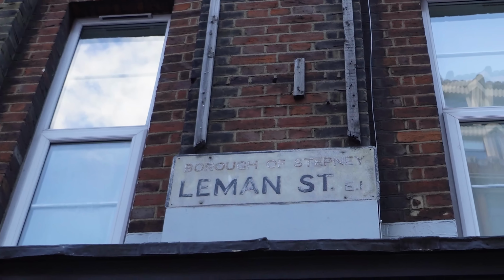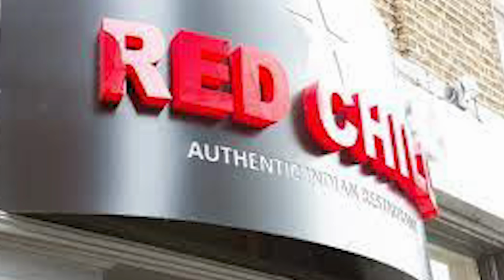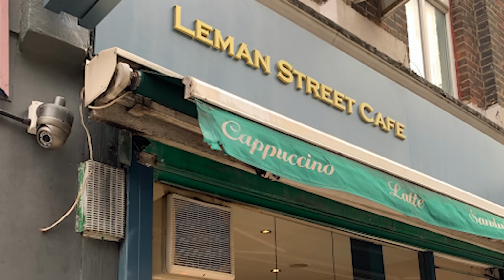A Side Street Lebanese Bon Appetit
A Side Street Lebanese Bon Appetit. A return to Leman St just a few minutes from The Tower of London & Tower Bridge & a short distance from Whitechapel. This little side street Lebanese Restuarant is a little place but big flavours. Mixed grill meat feast and a lamb wrap which was Off the Charts. Mixed Grill £12 / Lamb Wrap £5